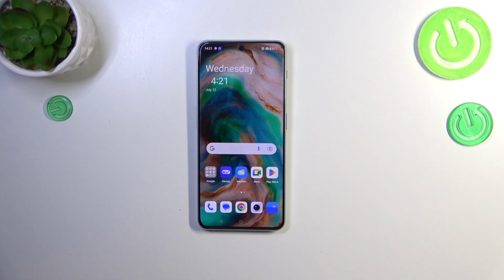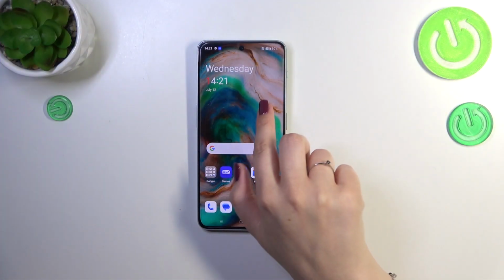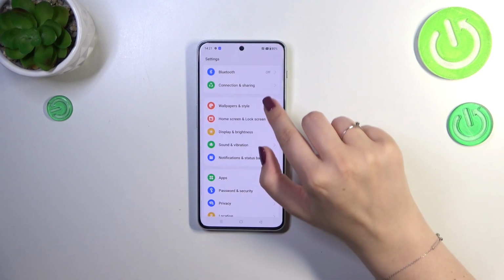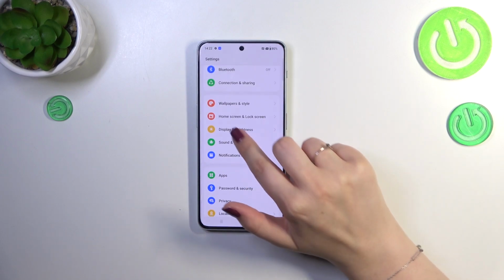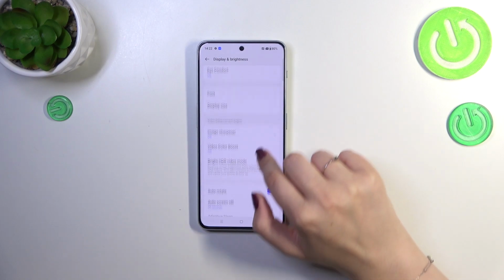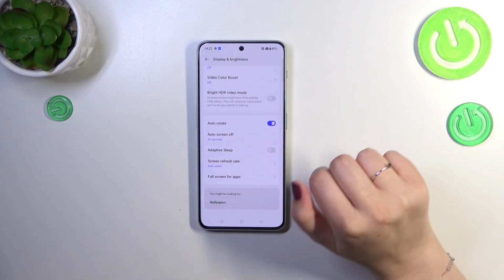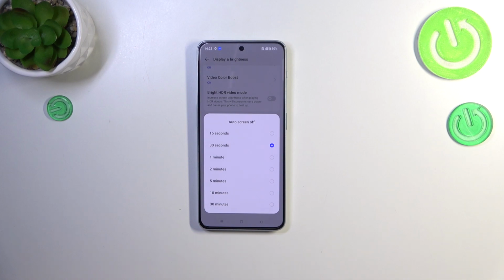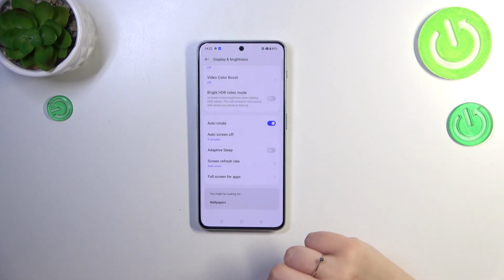How to Change Screen Timeout on OnePlus Ace 2V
The screen timeout determines how long your device's display remains active before it automatically goes to sleep to save battery. In this tutorial, we'll show you through changing the screen timeout on your OnePlus Ace 2V. Follow our steps and customize the screen timeout duration, set it to your preferred time.

How to Adjust Screen Timeout on OnePlus Ace 2V? How to Change Display Sleep Time on OnePlus Ace 2V? How to Set Screen Timeout Duration on OnePlus Ace 2V?